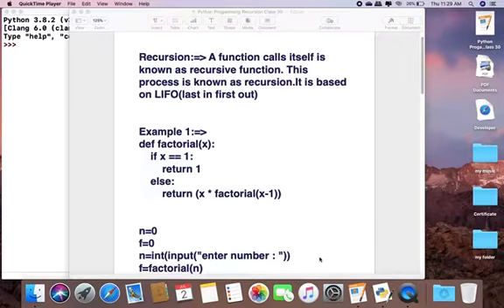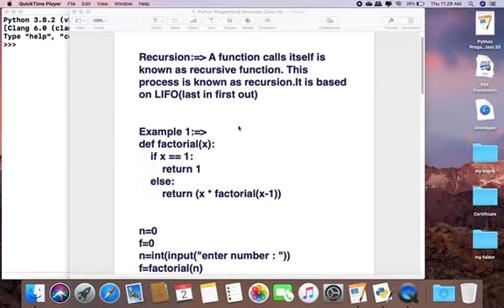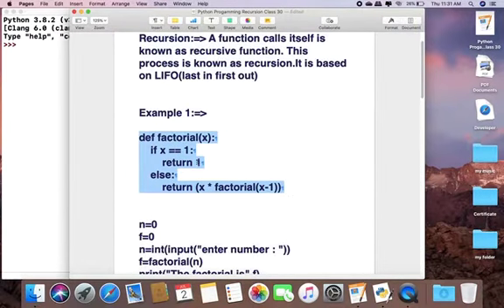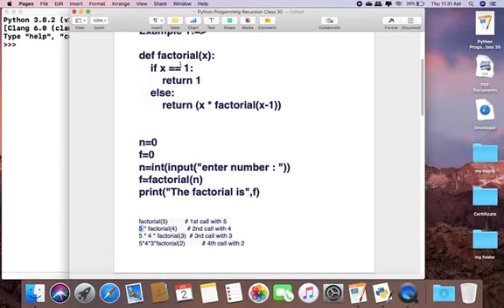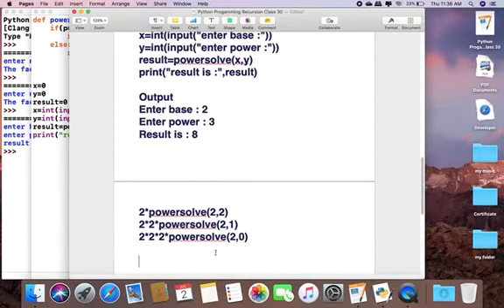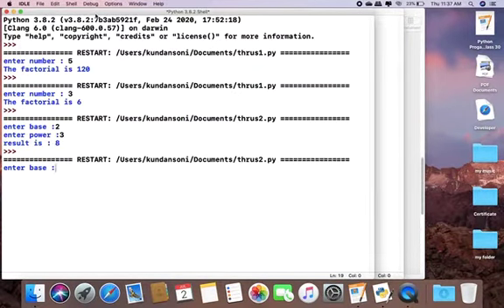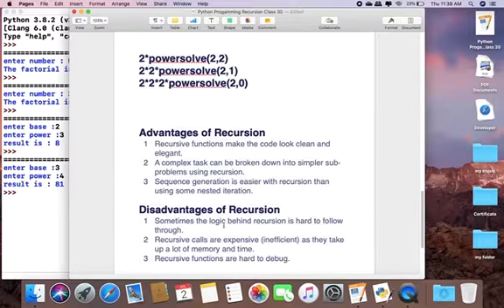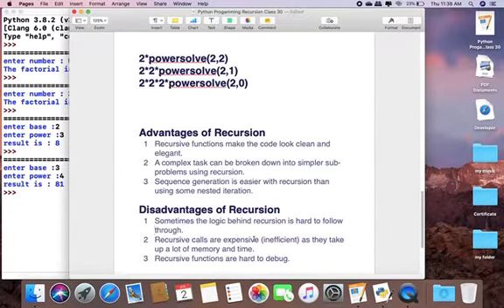Class 12 Python Programming Recursion function Class 33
Recursion Function in Python